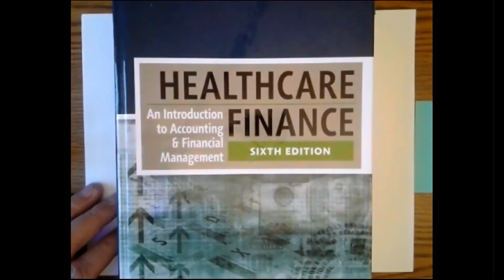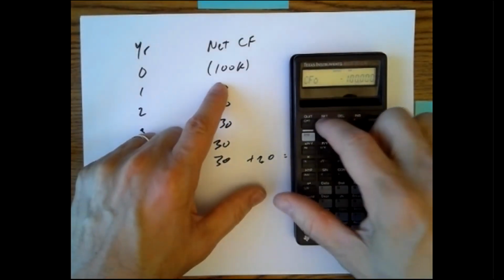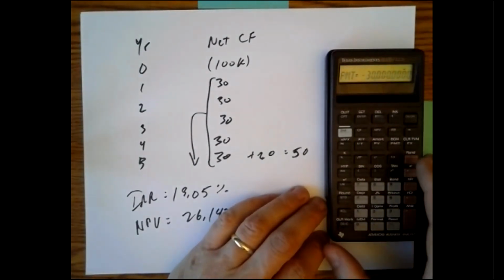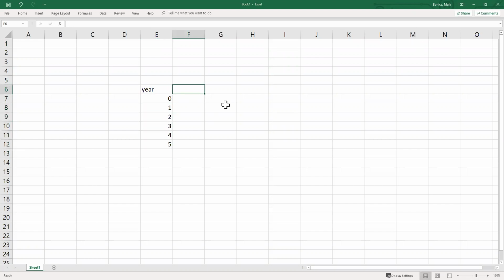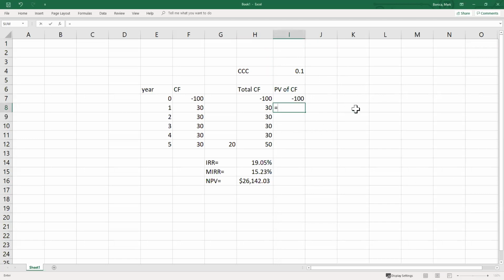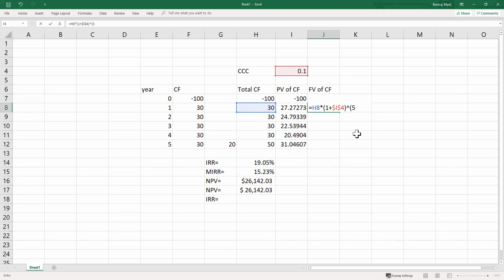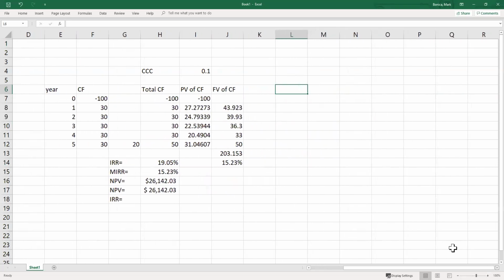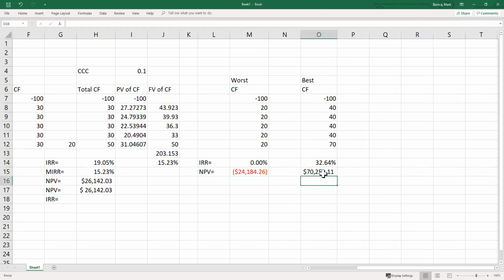problem 14.9 G6